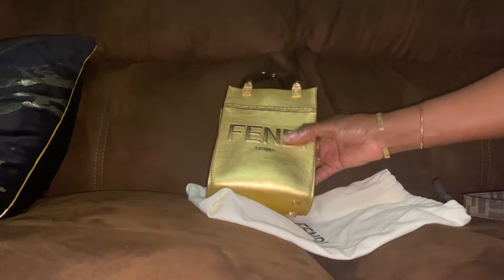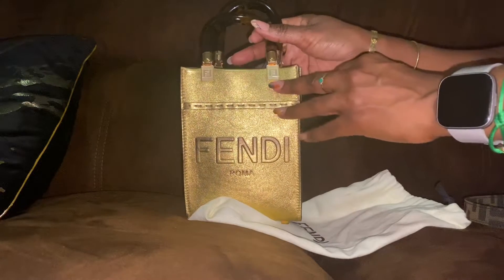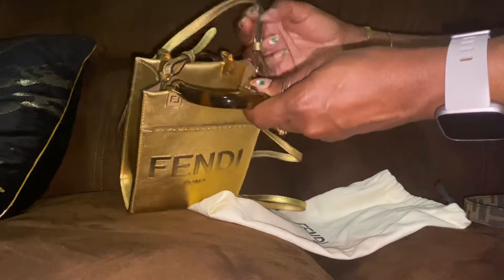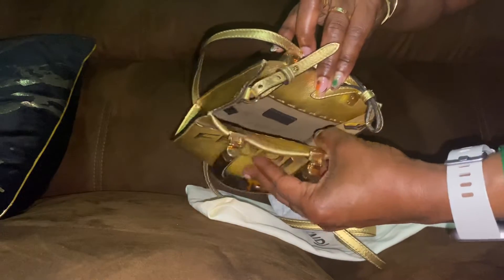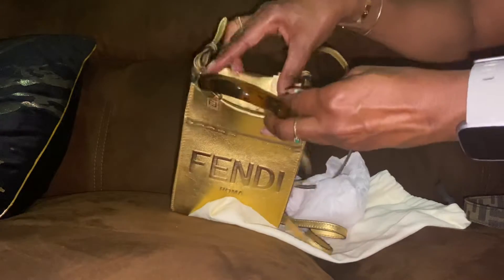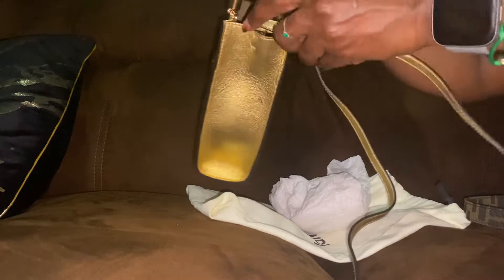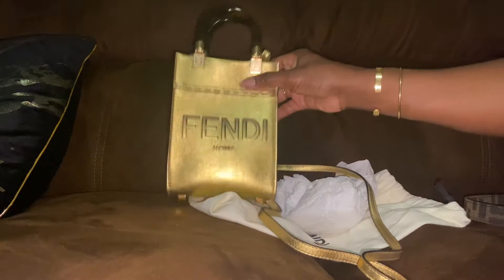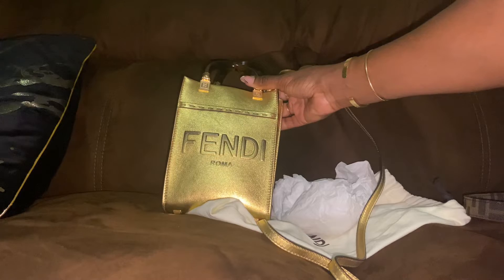Fendi Sunshine tote bag review yea or nay 🤔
Reviewing my small Fendi sunshine tote bag in gold. I have been loving this bag and it holds all my essentials.